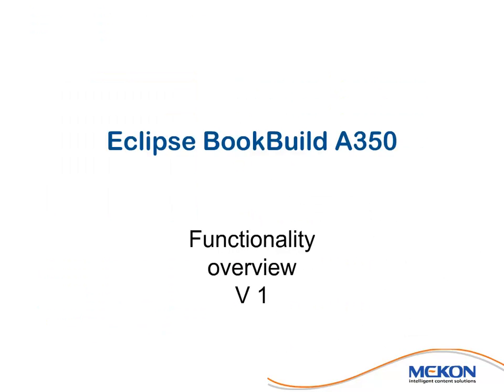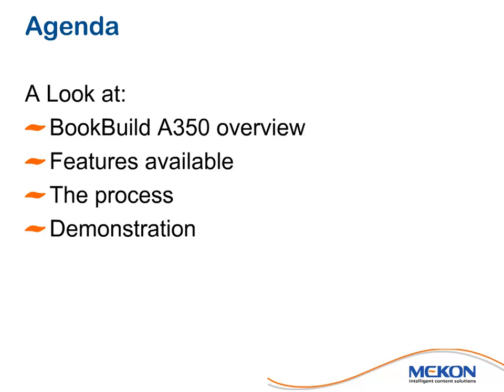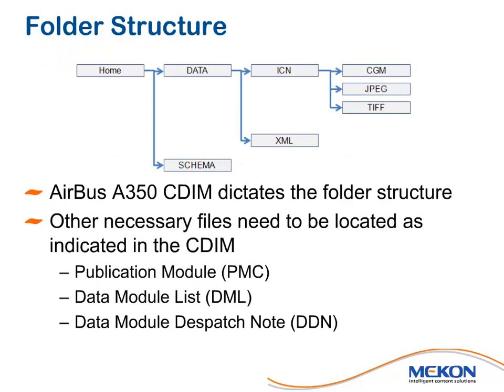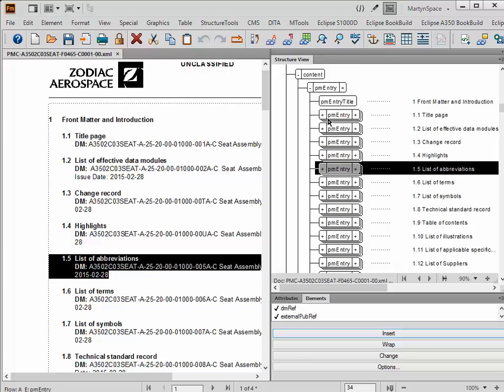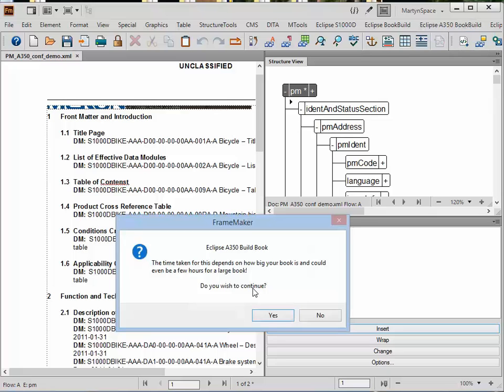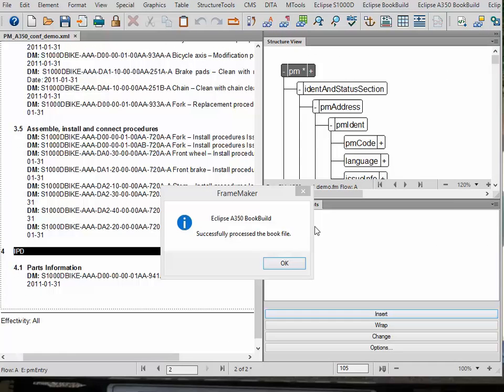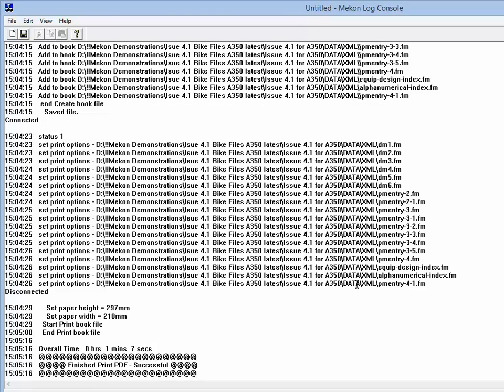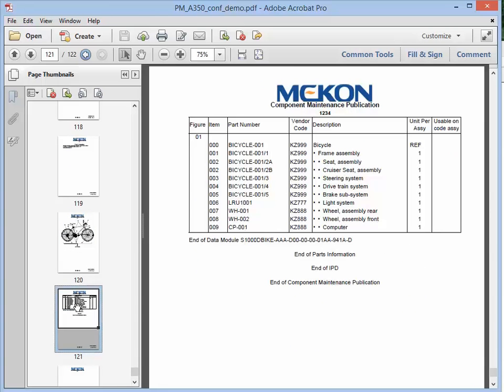Eclipse A350 BookBuild demonstration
Demonstrating the creation of an A350 CMM from S1000D Data Modules which complies with the A350 CDIM.